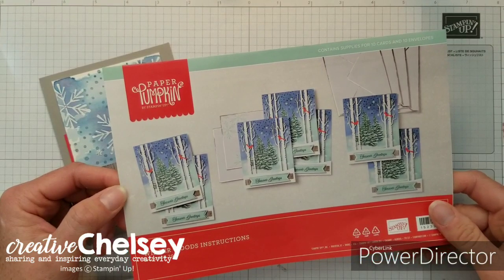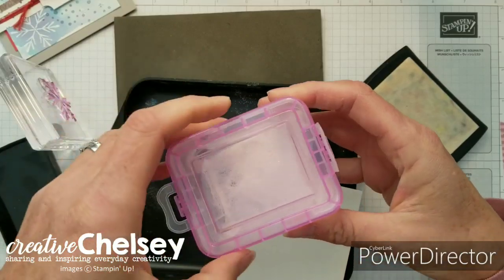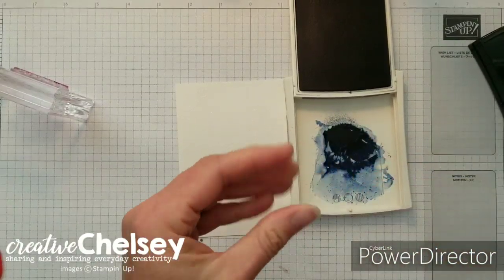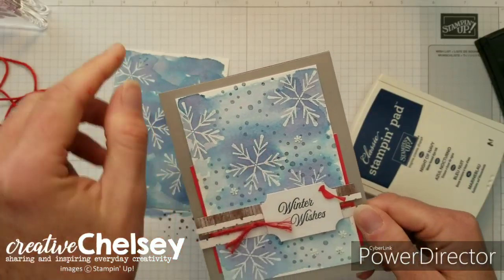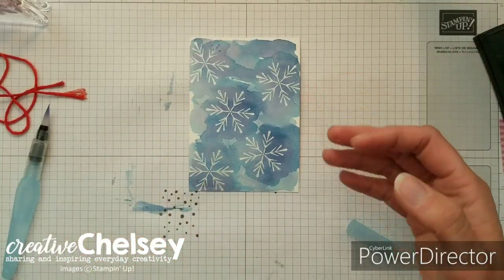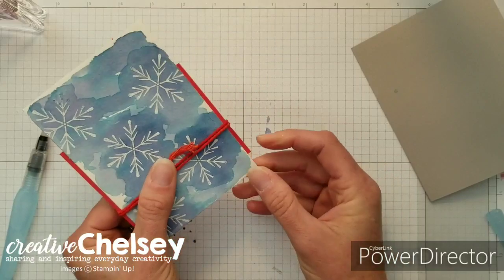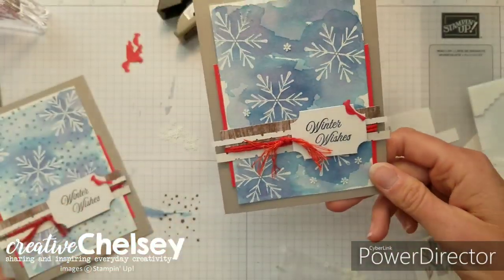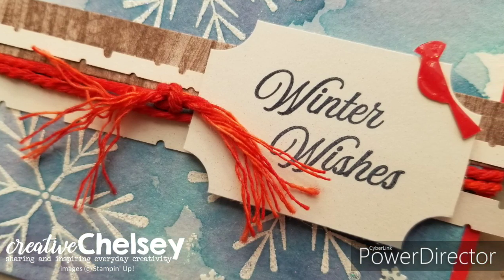October 2019 Paper Pumpkin Alternative Card | Watercolor Technique Beautiful Snowflake Handmade Card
Today's video focuses on using up those extra pieces you have from your October 2019 Paper Pumpkin Kit - Winter Woods! After making some really fun alternative cards with this kit from Stampin Up I had some extra pieces that weren't used. This handmade card was inspired by those pieces. I also show you how to create a heat emboss resist with a watercolor background to create a beautiful snowflake sky. I hope you give it a try.

It is Paper Pumpkin Week here on CreativeChelsey. This is my last video this week.

Here are the dimensions and pieces you will need to create these cards:
Gray Granite Cardstock card base 5.5" x 8.5" scored at 4.25"
Poppy Parade Cardstock 3" x 3/75"
Fluid 100 Watercolor Paper 3.5" x 5"
20" White Bakers Twine

Gray Granite Cardstock 146983 $8.75
Poppy Parade Cardstock 119793 $8.75
Poppy Parade Ink Refill 119791 $3.75
Fluid 100 Watercolor Paper 149612 $9.00
White Bakers Twine 124262 $3.50
Night of Navy Ink Pad 147110 $7.50
VersaMark Ink Pad 102283 $9.50
Shimmer White Embossing Powder 149511 $6.00
Heat Tool 129053 $30.00
Embossing Buddy 103083 $6.00
Aqua Painter 103954 $17.00
Shimmery Crystal Effects 150892 $5.00
Stamparatus 146276 $49.00
Simply Shammy 147042 $8.00
Snail Adhesive 104332 $7.00

Chelsey